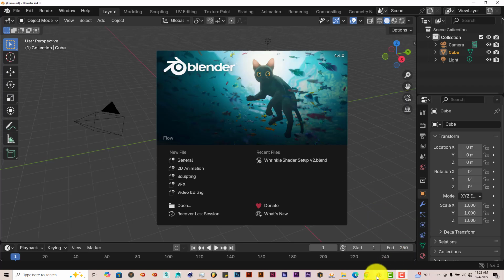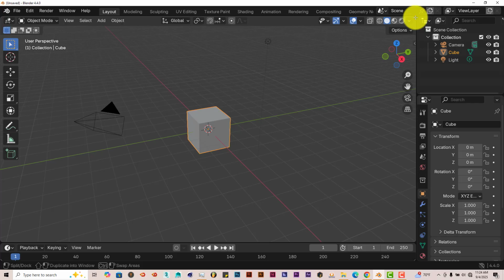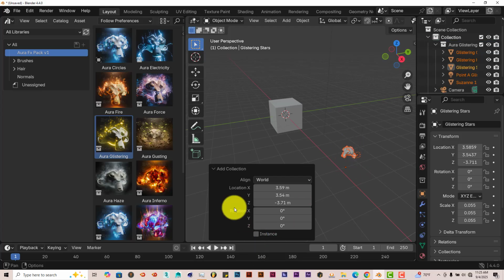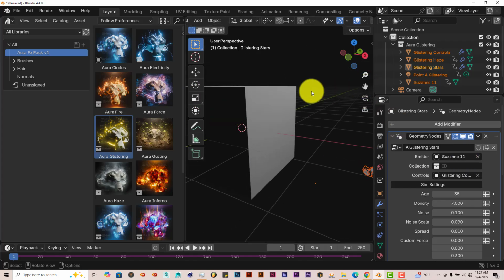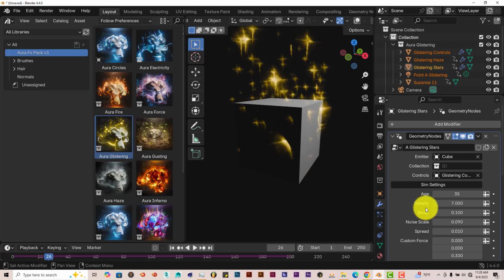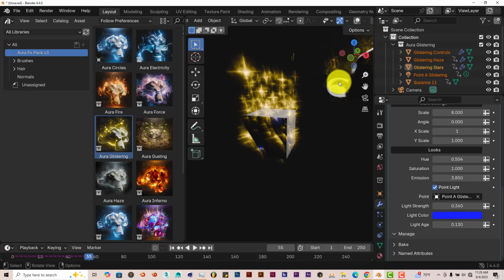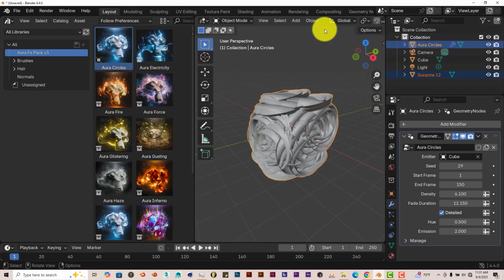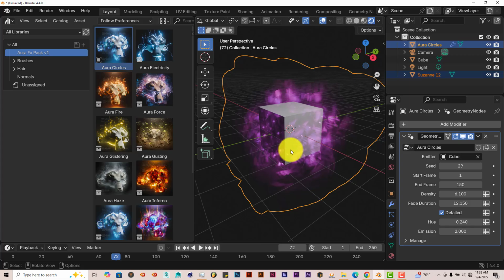Blender Quick Tip: The Aura Fx Asset Pack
In this tutorial, you'll learn how to apply aura based glow effects to any model in blender by using the easy to use Aura Fx Asset Pack.